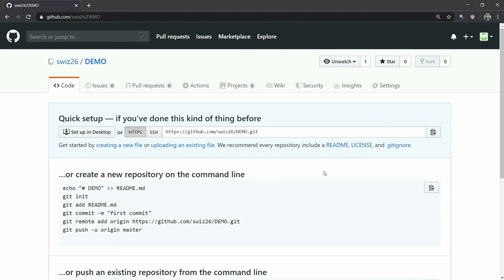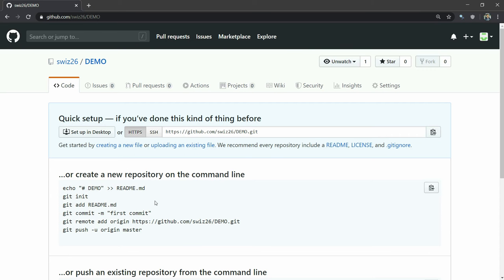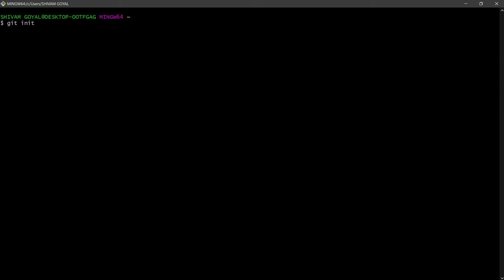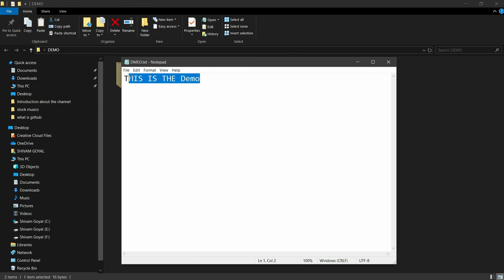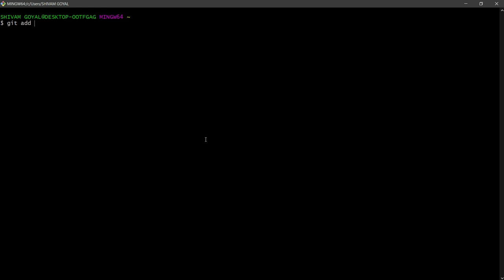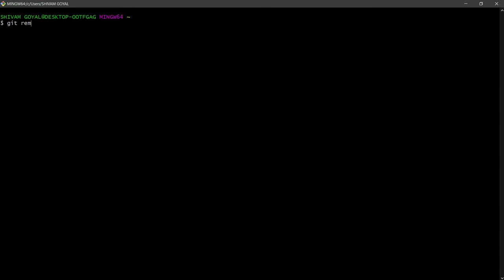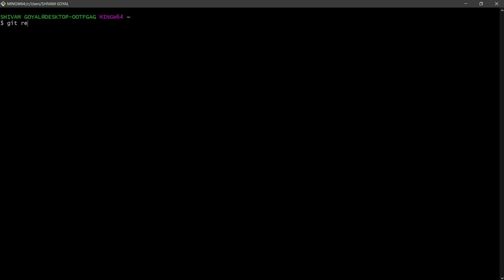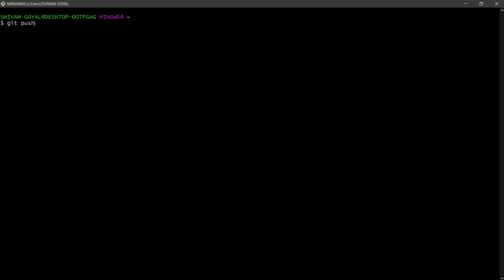Explaining the git commands in detail | Push Command | GITHUB SERIES BY THE ORIGINATORS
Hi there!
we hope that you all are safe and doing your great!
This is our very first series which is on the GitHub, so in this series you will learn about the Github in an extremely simple way!
Here we try to make the video as simple as we can so that you can understand it very well.
This video is all about Explaining the GitHub commands to you
commands like
Git init
Git add
Git commit
Git remote
Git push
Here you will get a detailed explanation of all these commands in a very simple way!

We assure you if you will watch each video of this series then Github will be nothing for you and you will learn everything basic about GitHub in a very simple manner.
We need your love and support!
The Originators wish you very good luck!